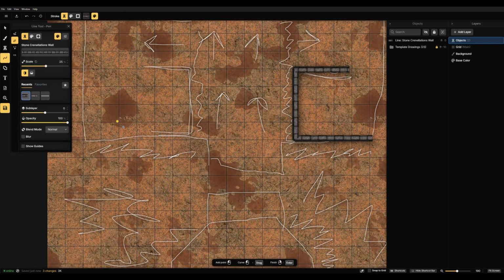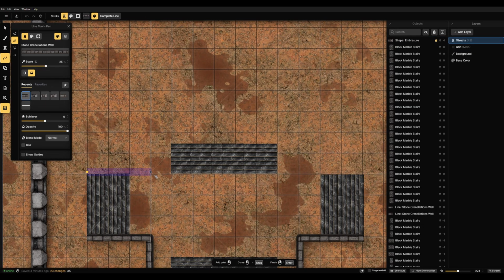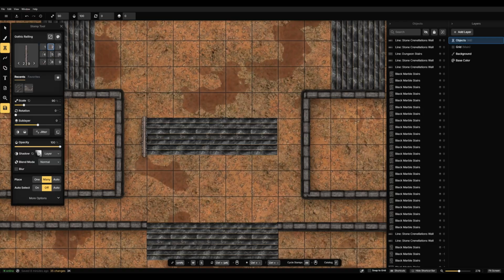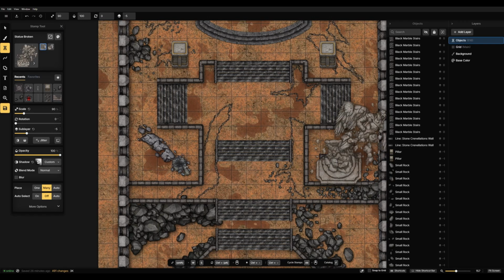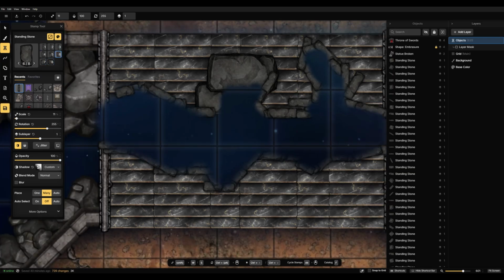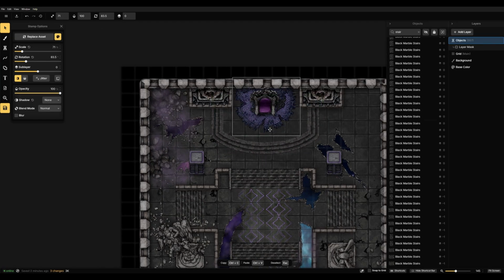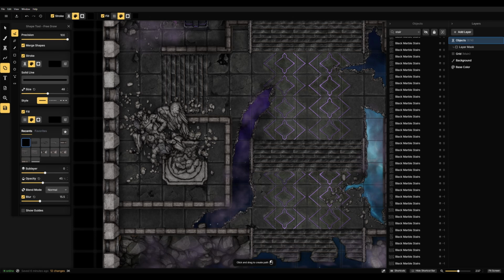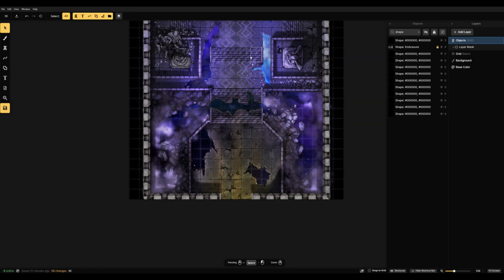Crumbling Throne Room | Inkarnate Timelapse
Welcome back! In today’s video, we create a BBEG throne room crumbling beneath the adventurers.
I hope you enjoy the video and find the tips helpful!